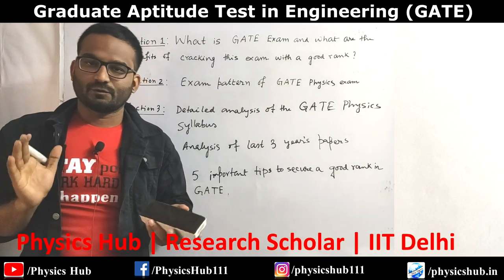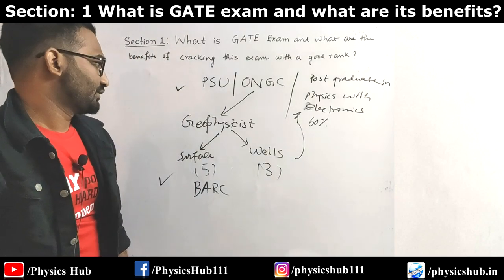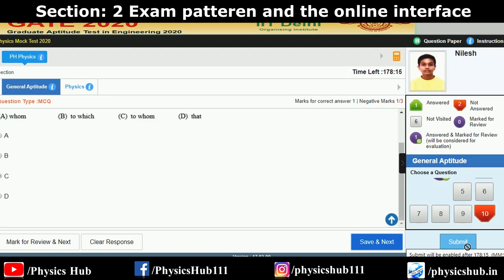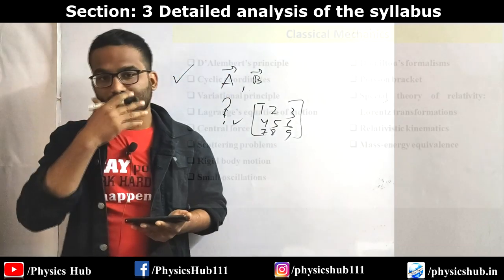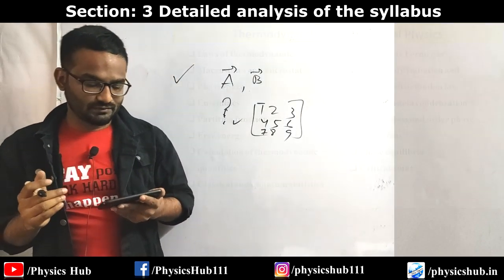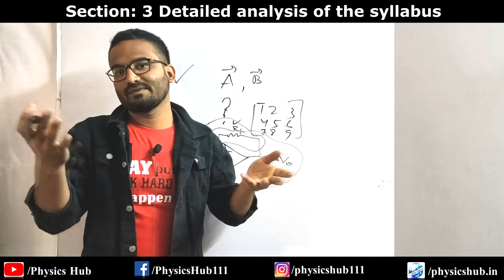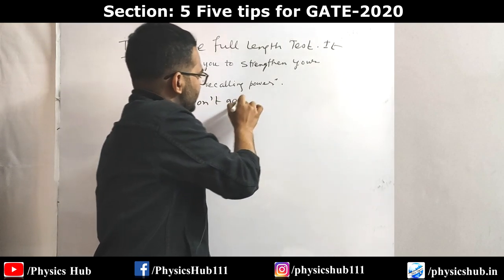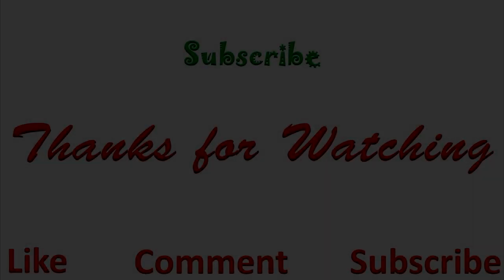GATE-2020 Physics Special | JOBS after cracking GATE | Last 3 Year's Papers Analysis | Physics Hub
In this video, we talked about GATE exam. Firstly, we started with, what GATE exam is and what are the different job opportunities based on GATE exam. The real online interface of GATE-2020 exam has also been shown.Then we made a detailed analysis of the GATE physics syllabus which comprises of 8 sections like mathematical methods, classical mechanics, quantum mechanics etc. Then we analyze the last three year GATE physics papers. Finally, we have shared some very important tips for the upcoming GATE 2020 exam.
How to crack GATE exam with good rank
GATE 2020 Special
GATE Physics previous year paper analysis
GATE Physics tips and tricks
GATE Physics 2020